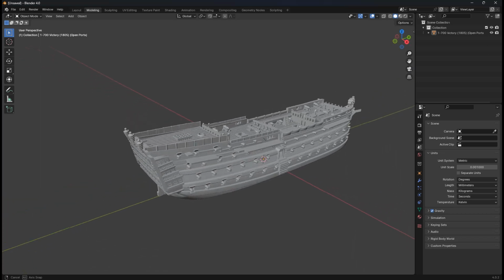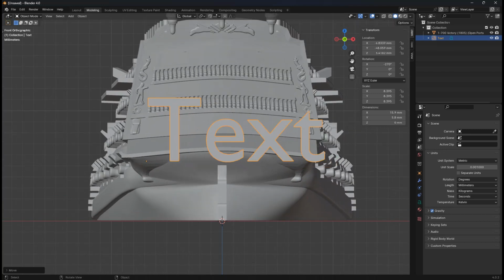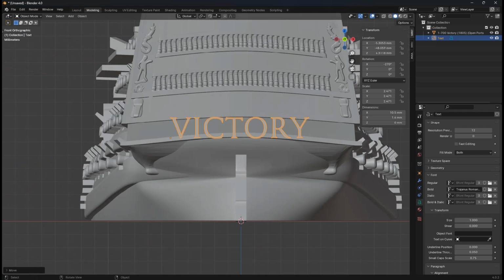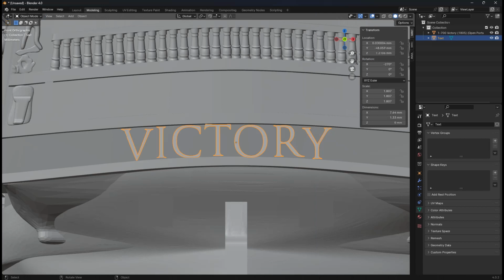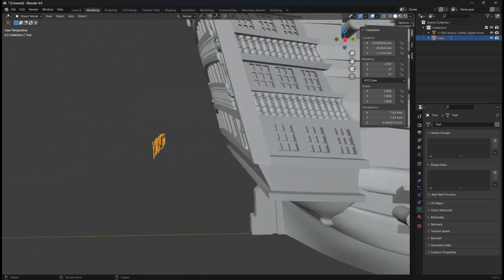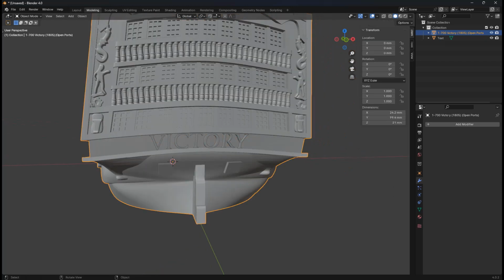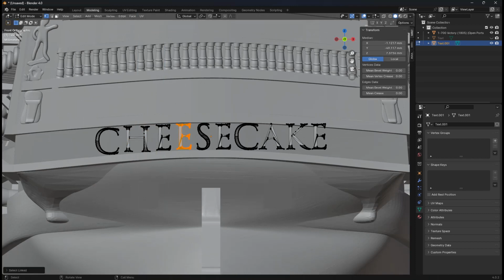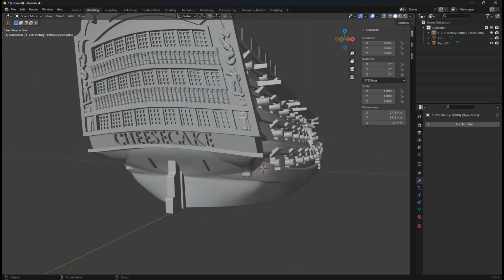Add Names to your Ships' Sternplates